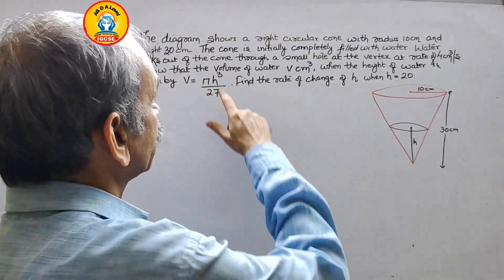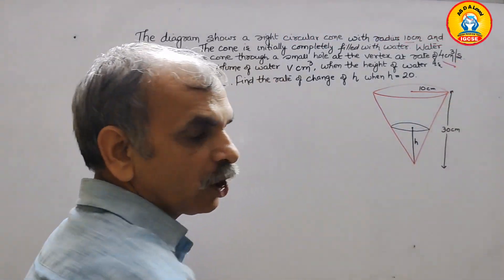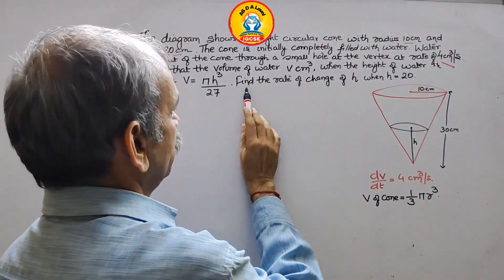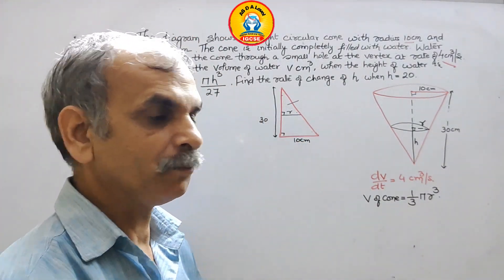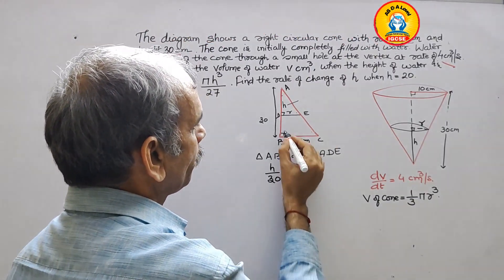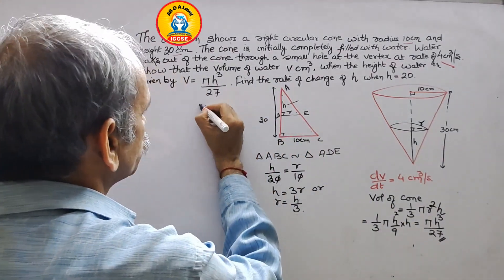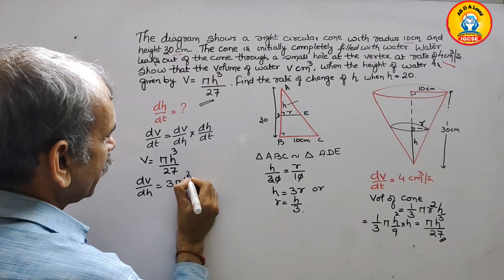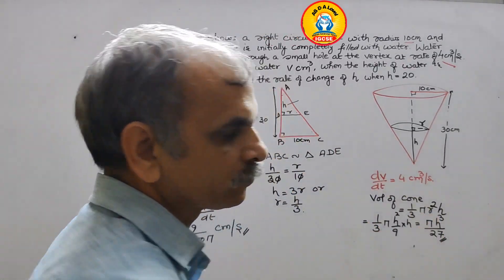The diagram shows a right circular cone with radius 10 cm and height 30 cm. The cone is initially co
8. Advance Differentiation 8E Q 10